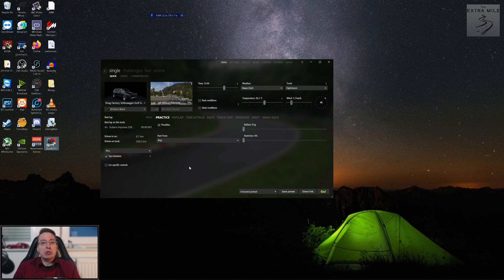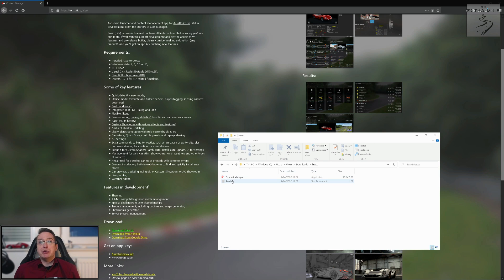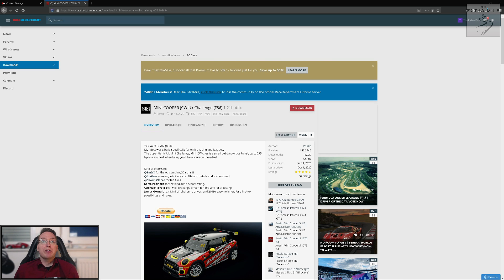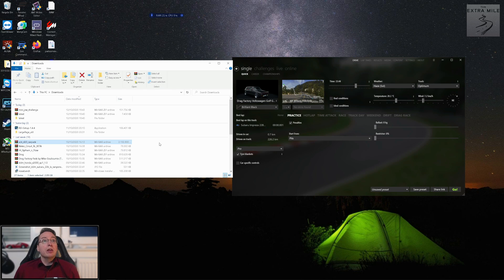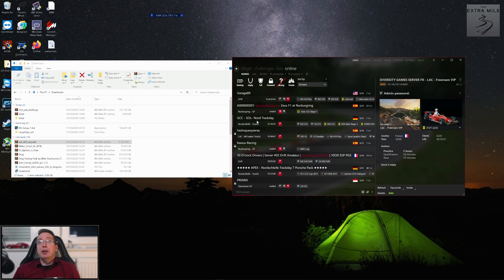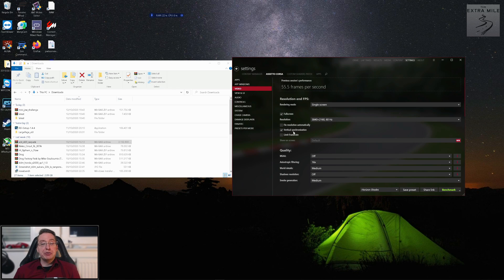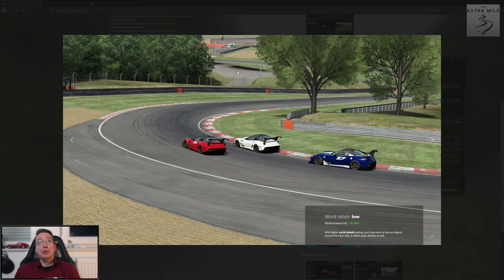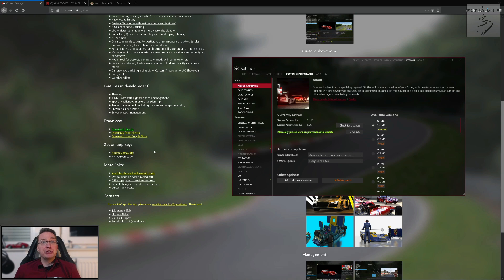Assetto Corsa Content Manager 2020 Tutorial: Basic setup and mod installation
PC Specs:

Windows 10 64-bit on Samsung 960 Pro SSD, Asus Strix x299-E Gaming Motherboard, Intel Core i9 7920X, 32 GB DDR4 Corsair @ 3000 MHz, Nvidia 2080 Super with 8gb of vram, Soundblaster Z, HP Reverb

Driving Seat:

Simxperience Accuforce wheel, Fanatec Clubsport pedals, TSW H-Shifter, Fanatec Clubsport Handbrake

4 Buttkickers in chassis mode, controlled by Sim Commander 4